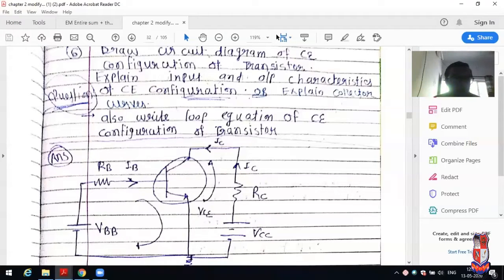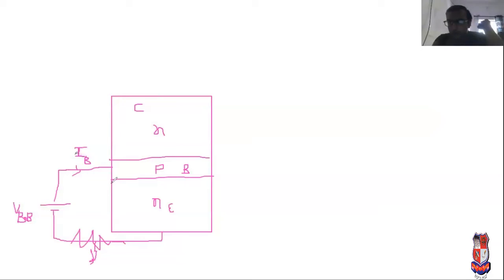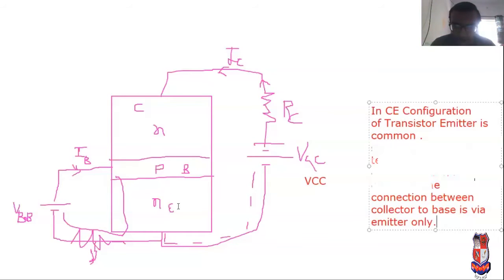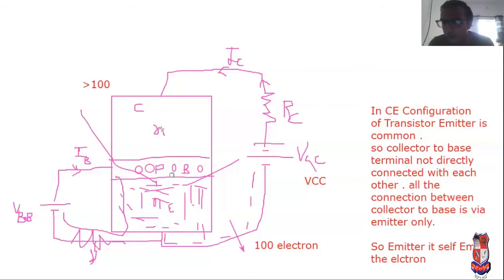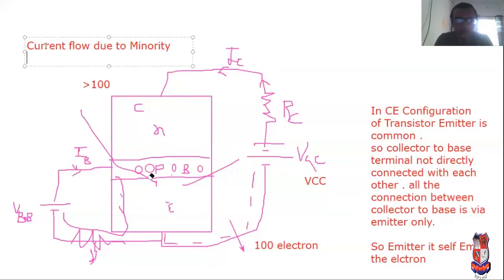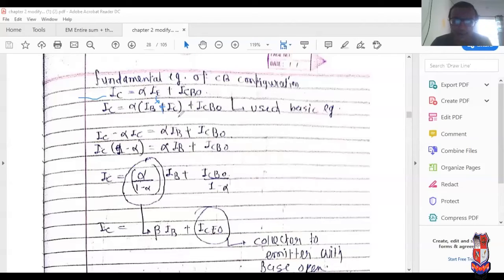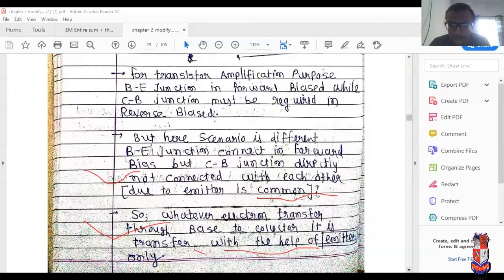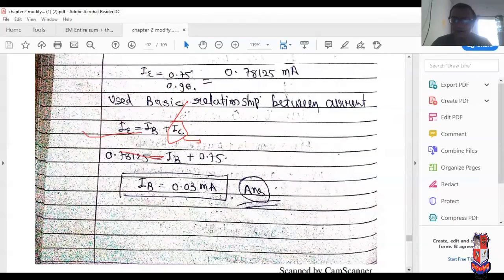GTU_BE_POWER ELECTRONICS_3110016_Basic Electronics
BE  -  POWER ELECTRONICS
Topic : Chapter 2 Lecture 6 CE Configuration Explanation + Examples of Transistors